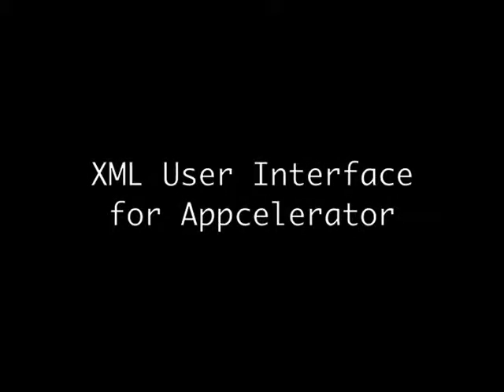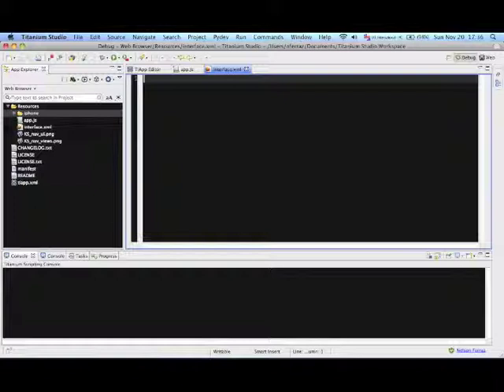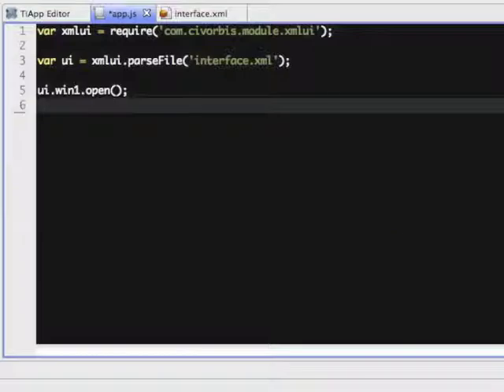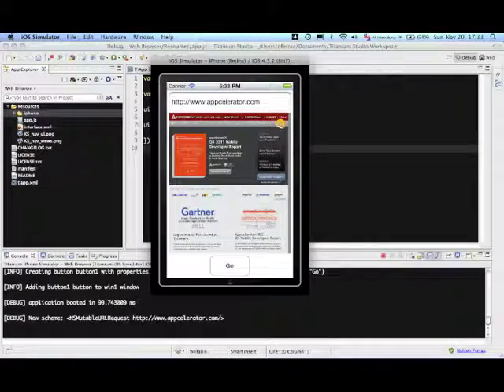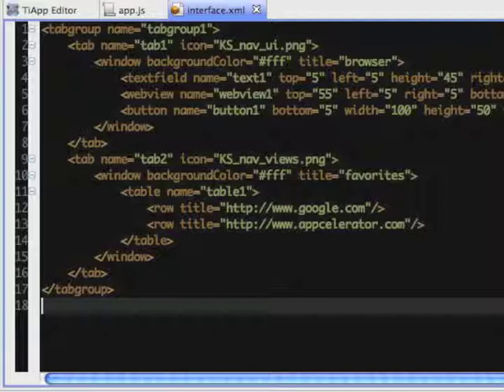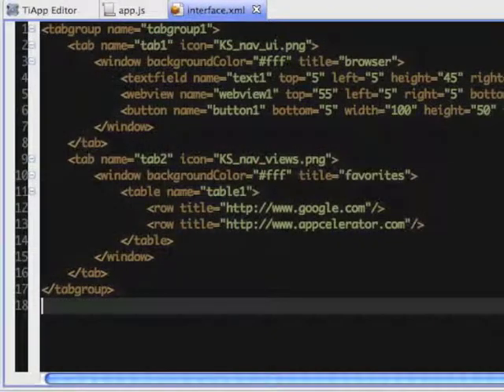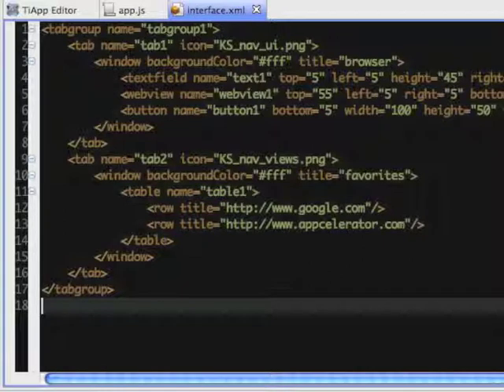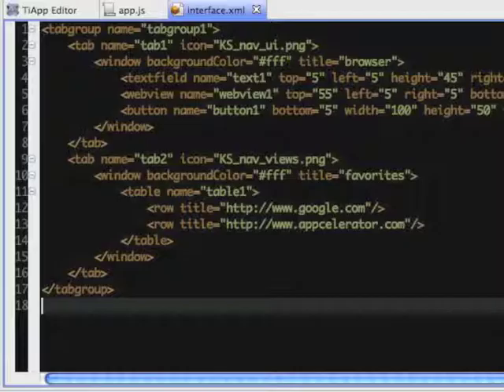XML User Interface Tutorial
This video demonstrates how to create a very simple application using XML on Titanium Appcelerator.